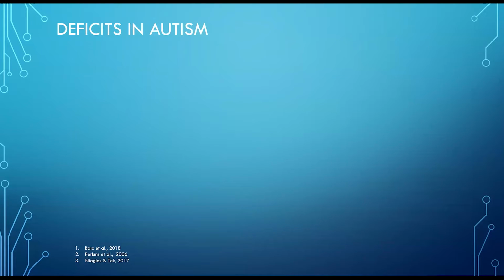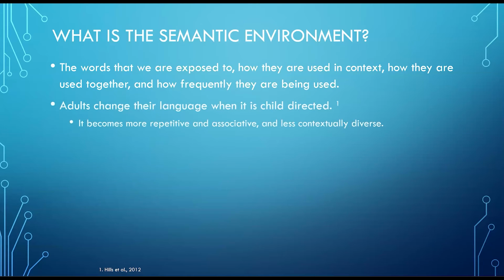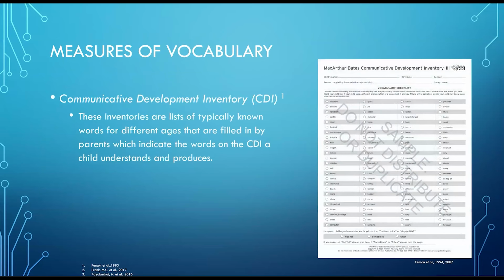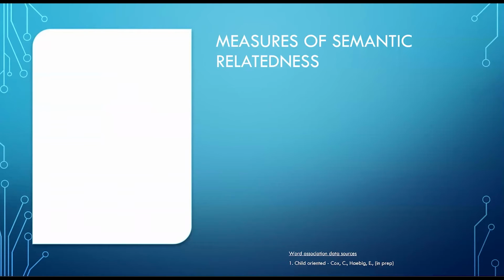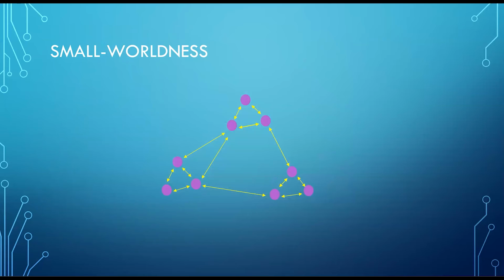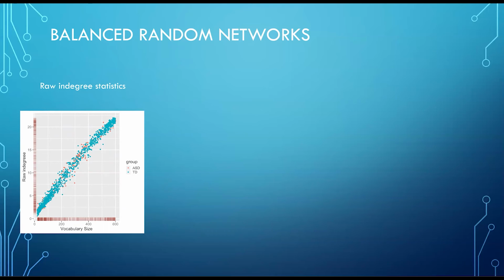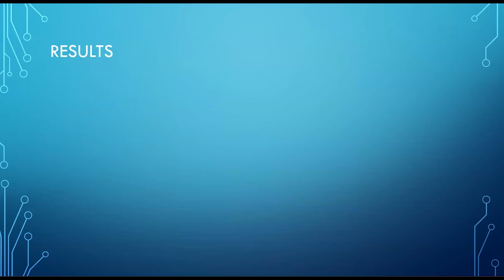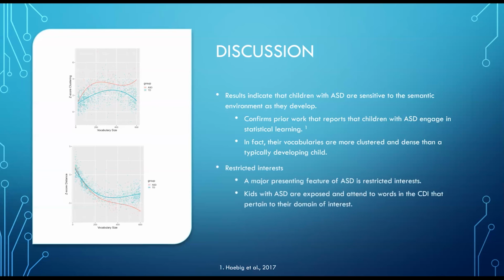Network analysis of vocabularies of children with autism spectrum disorder